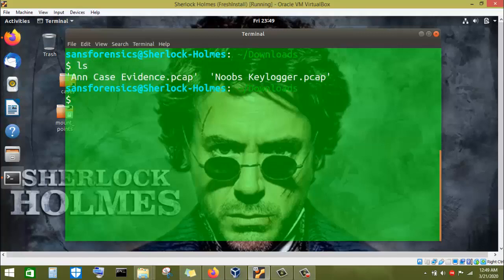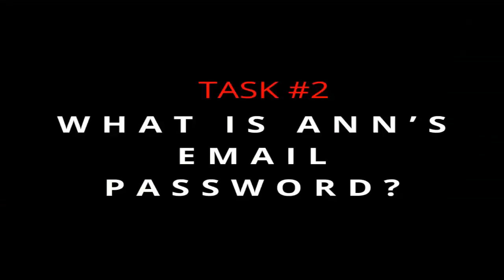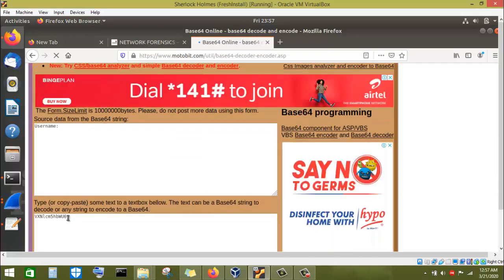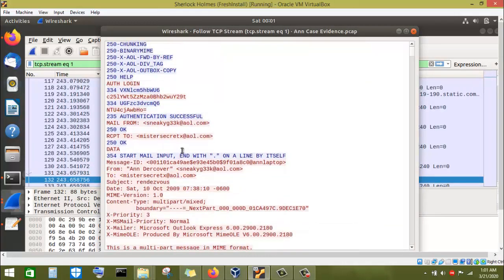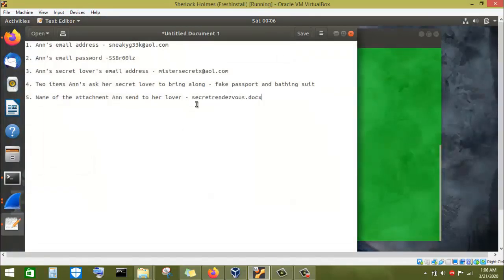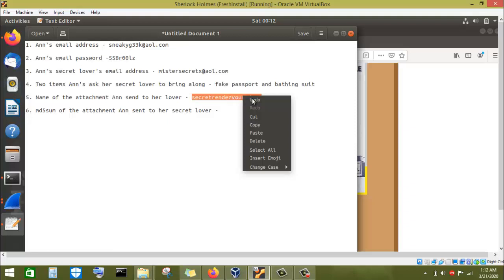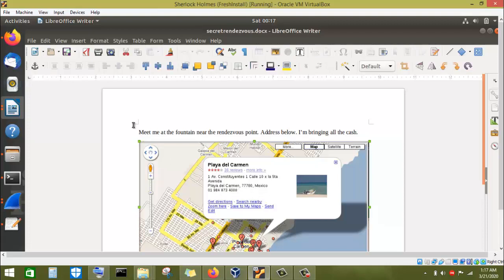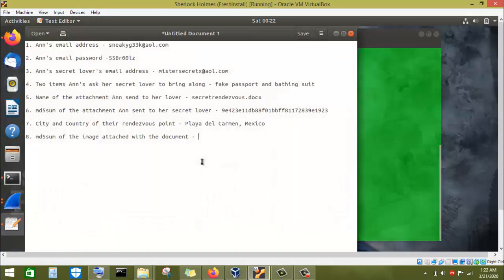Network Forensics Challenge 1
You are being given an evidence PCAP file from a monitored network activity of Ann Dercover. It is believed that Ann Dercover has communicated with her secret lover! You are a forensic investigator. Your mission is to figure out what Ann emailed, where she went, and recover evidence including:

Q2. What is Ann’s email password?
Q4. What two items did Ann tell her secret lover to bring?
Q5. What is the NAME of the attachment Ann sent to her secret lover?
Q6. What is the MD5sum of the attachment Ann sent to her secret lover?
Q7. In what CITY and COUNTRY is their rendez-vous point?

Q8. What is the MD5sum of the image embedded in the document?